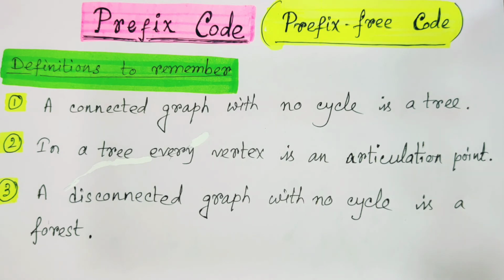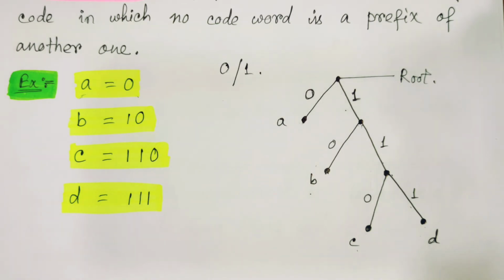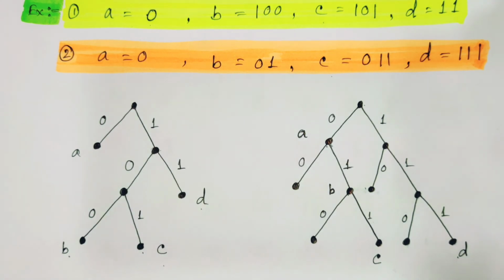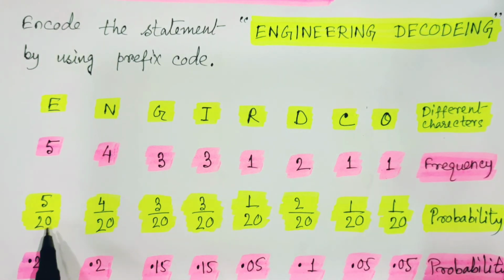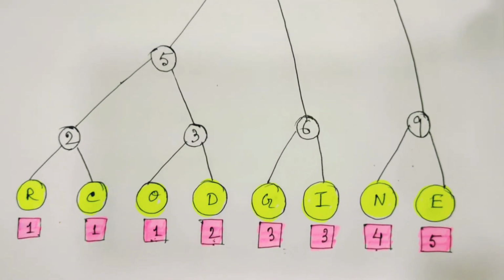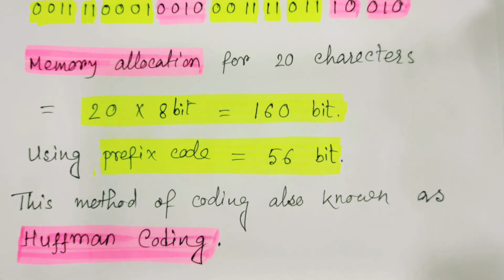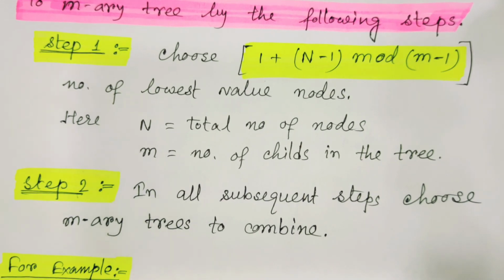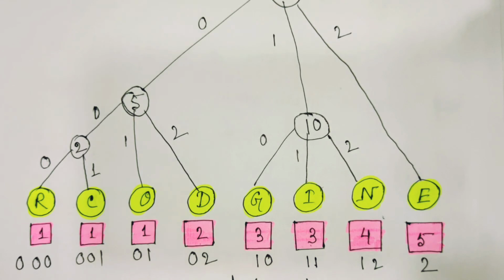Lec40|Prefix Code & Huffman Code|Advance Graph Theory|Discrete Mathematics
Prefix Code, Prefix free code & Huffman Code, Advance Graph Theory. Discrete Mathematics